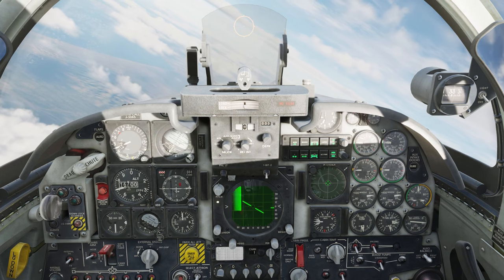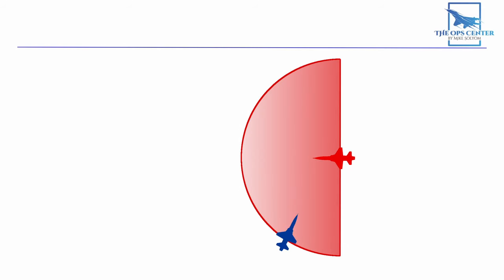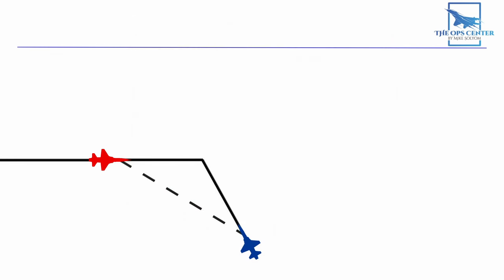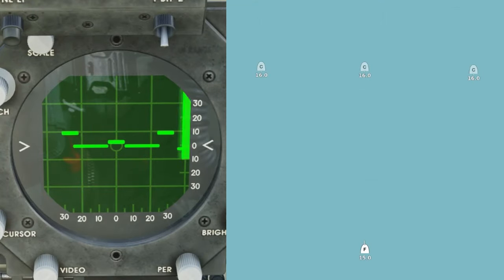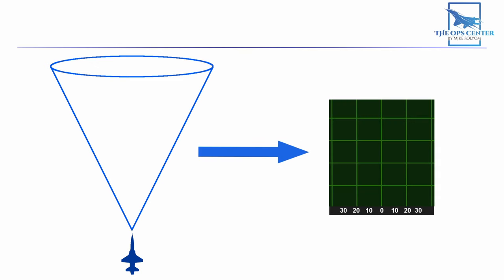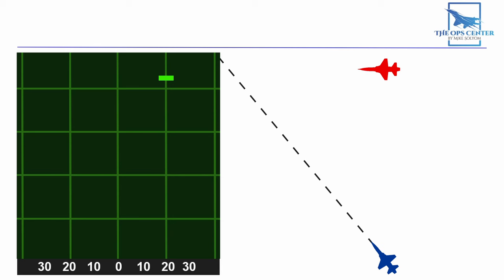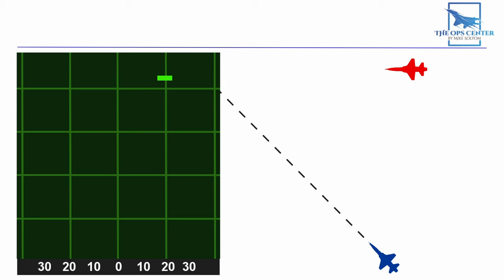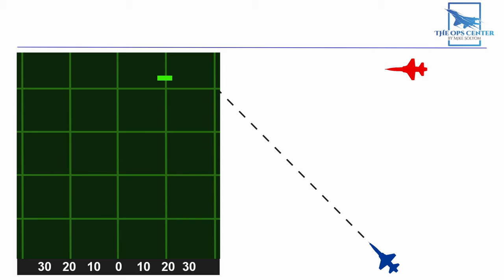How You Can Use A B-Scope Like A Fighter Pilot | Air Supremacy Series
Want to know what a B-Scope is and how it helps fighter pilots conduct intercepts? In this video you'll learn what a B-Scope is and how it works. And you'll learn two ways you can use it to intercept another aircraft.

Intro 00:00
Intercept Methods 01:55
B-Scope 04:00
Recap 09:41

Real world intercept video courtesy of "NATO Channel" (Public Domain). Source